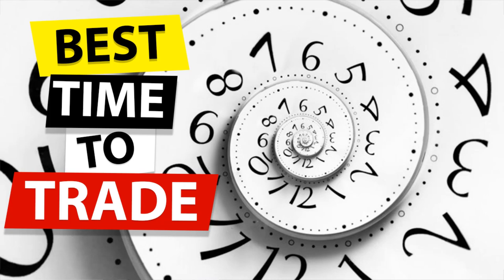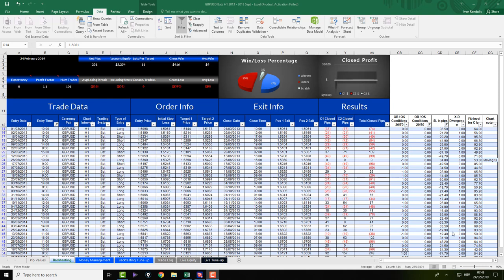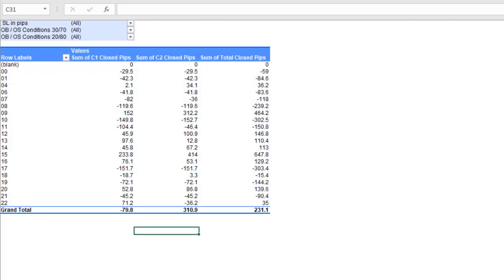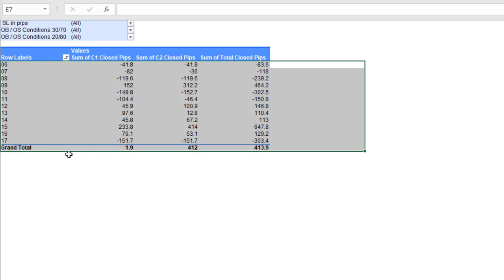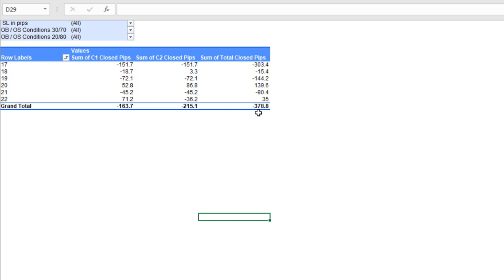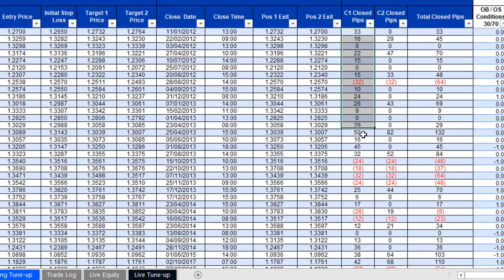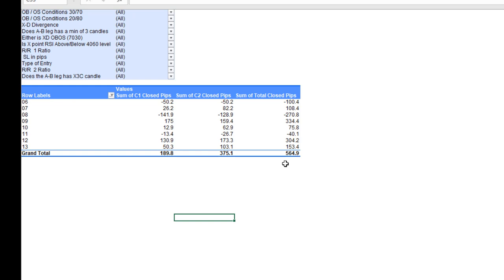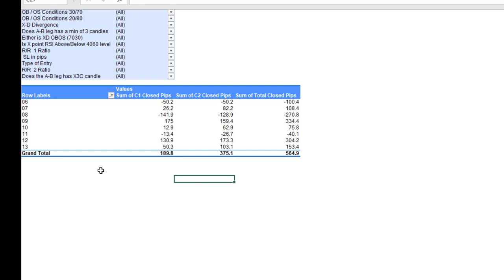Whats The Best Time To Trade Forex ?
In todays video I answer the question "Whats the best time to trade Forex ?"

The video explains what is the best time to trade Forex, but the same principles outlined in this trading video can apply to just about any market, weather you are trading stocks, indices, gold or any other market.

A lot of traders that are just starting out believe that there must be some kind of secret or a holy grail of trading which must include the specific time to trade, specific pairs etc. but in reality is much more simpler. You just gotta put in the work.